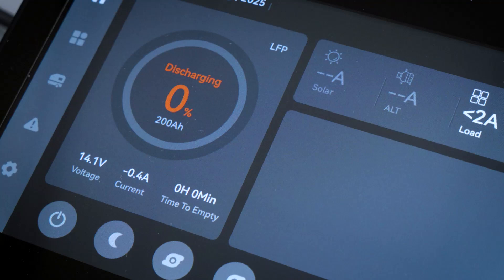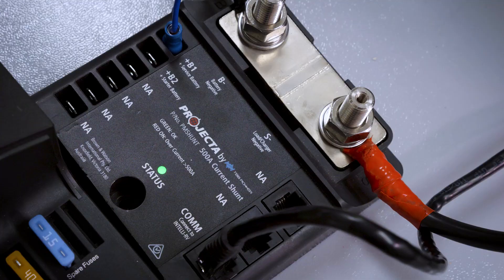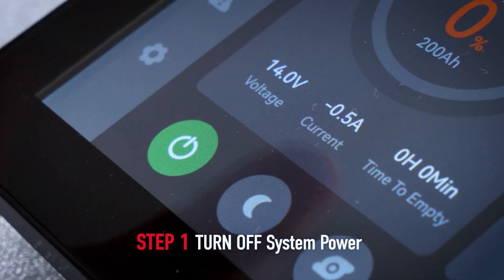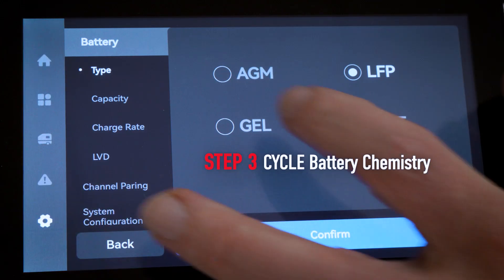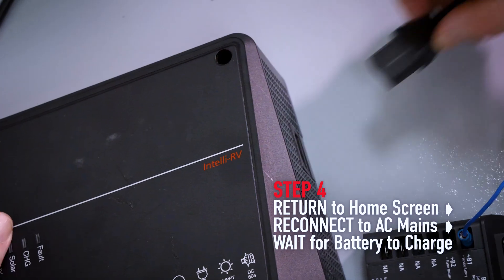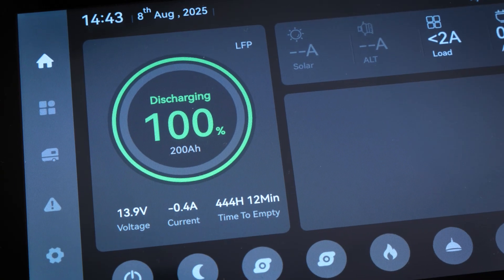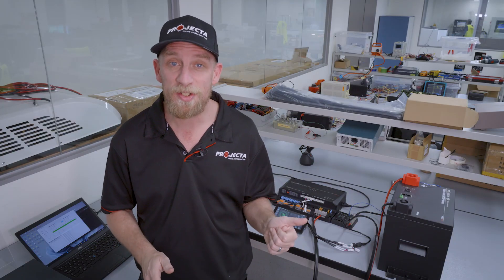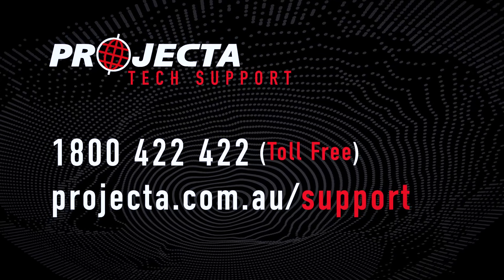Projecta GEN II Showing 0% Battery? Here’s the Quick Fix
If your Projecta Intelli-RV GEN II Power Management System is showing 0% battery after the latest firmware update, you’re not alone. This issue only affects GEN II systems running a Projecta 500A current shunt, and in this video we show you exactly how to fix it.

You’ll learn a quick, one-time process to reset your battery chemistry settings, fully recharge, and get accurate state of charge readings again — whether you’re using a 7-inch display, 4-inch display, or the Projecta app.

We’ll guide you through:
• Fixing the 0% SOC issue on Projecta GEN II
• Reducing downtime while keeping essential appliances running
• Getting your system back up and running

Follow these steps to get your system back to normal until the official firmware patch is released. If you need help, Projecta Tech Support is ready to assist over the phone or online.